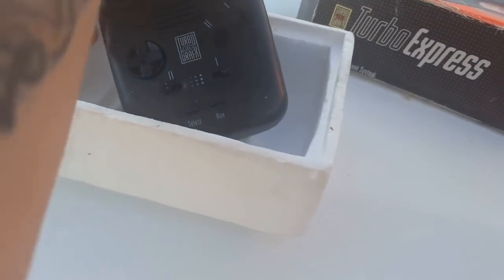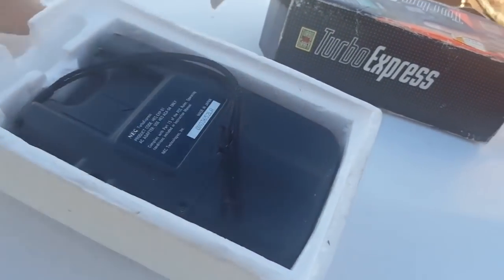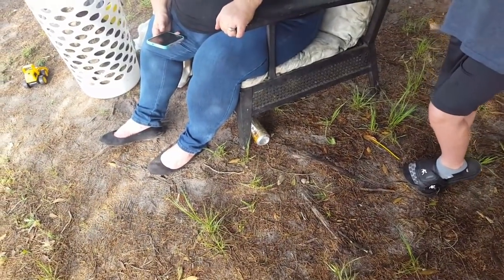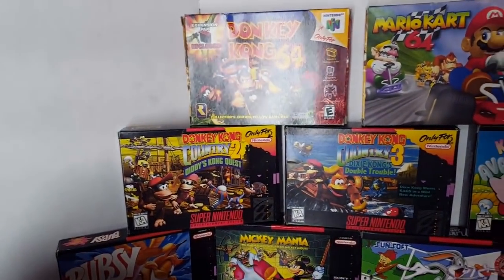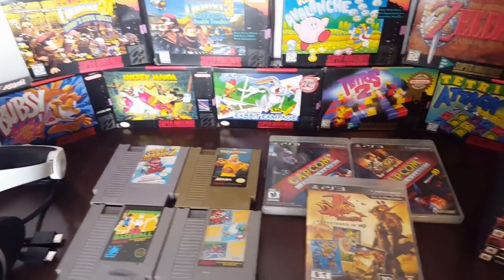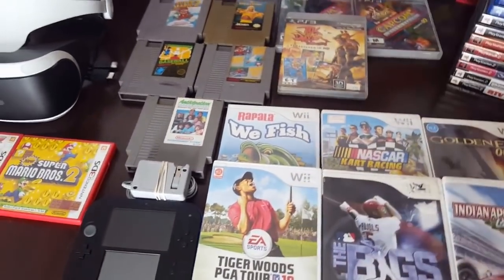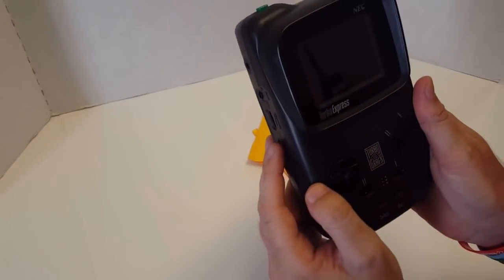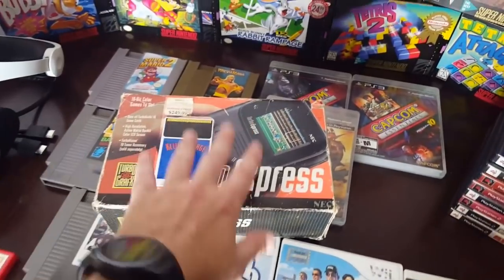Live Video Game Hunting Ep. 61 - My Best Find of 2019!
My eBay Store: